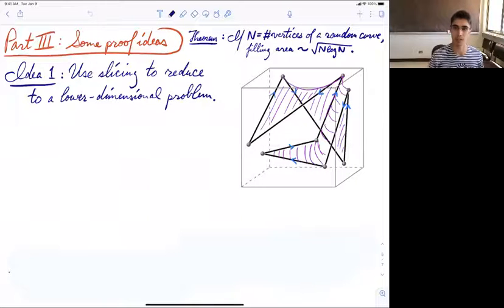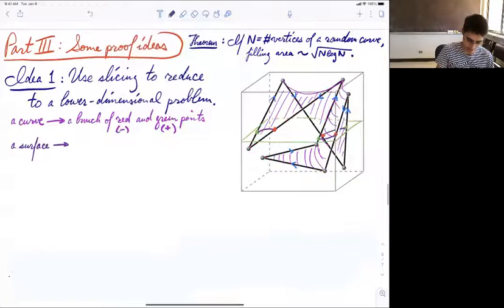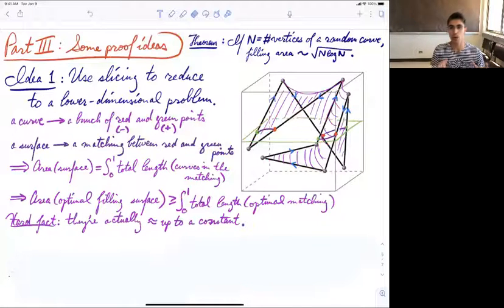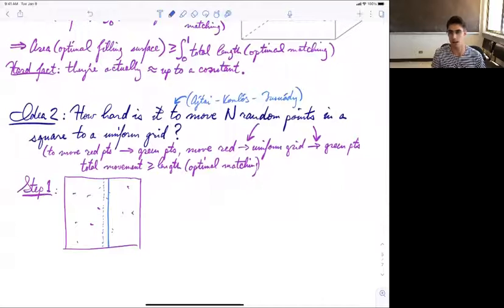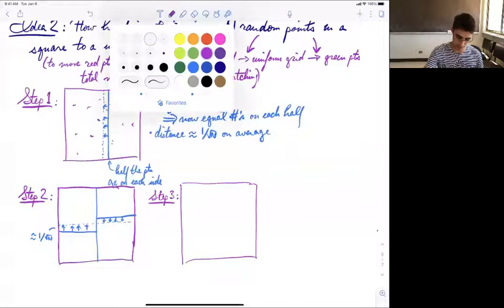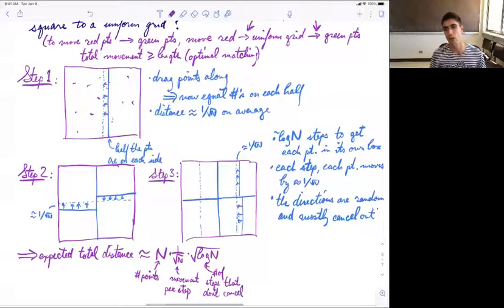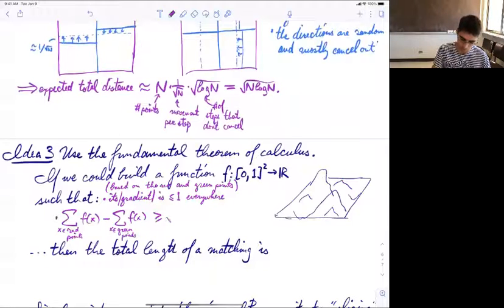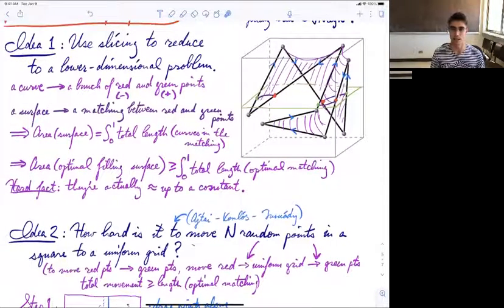Stretching soap bubbles over random knots - 3. Some proof ideas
This is Part 3 of a talk for Christina Sormani's "Inspiring talks" series.  For more:
This part is a little more difficult mathematically than the rest of the talk.